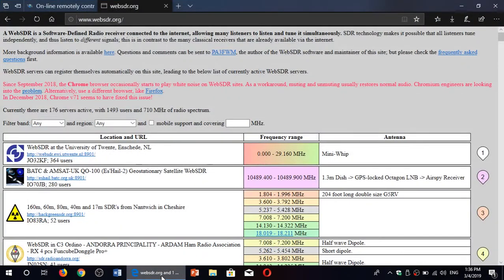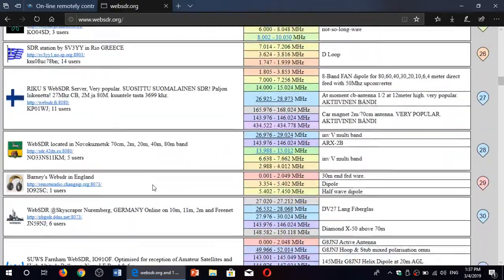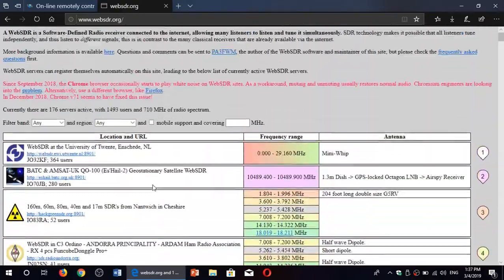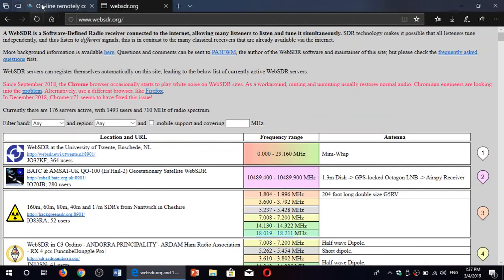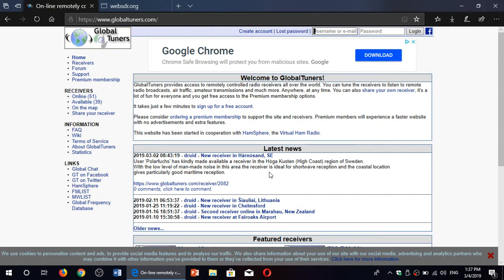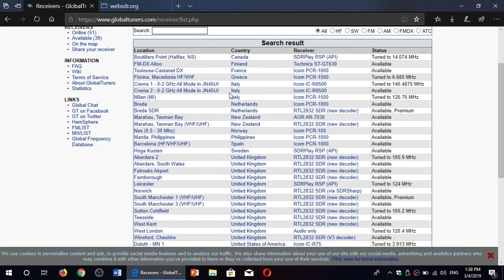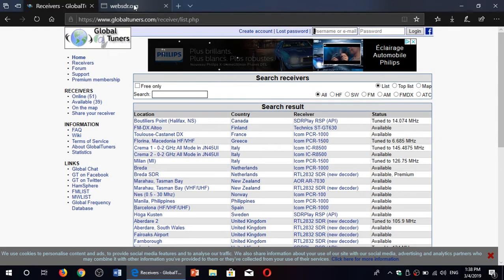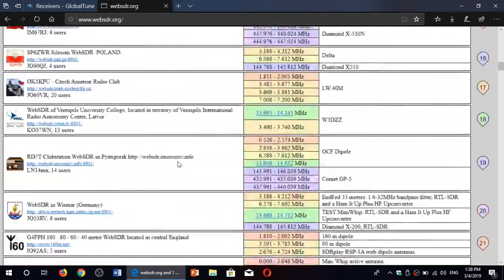VHF UHF daily tip #18 Use online receivers to hear what is happening elsewhere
Listen to online receivers here